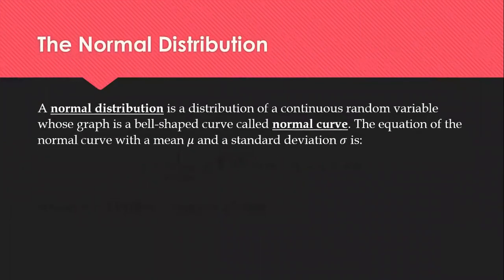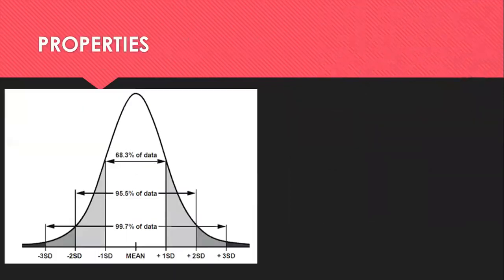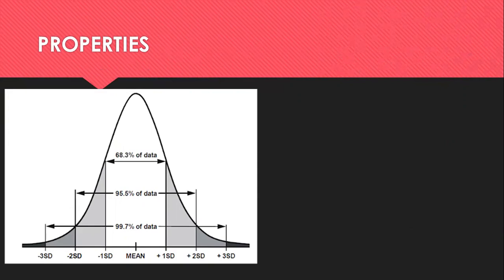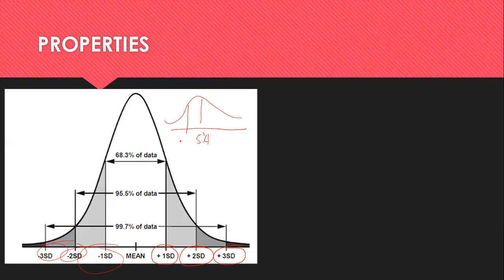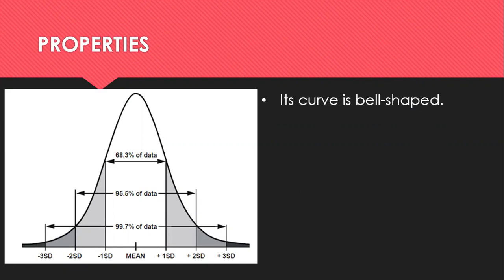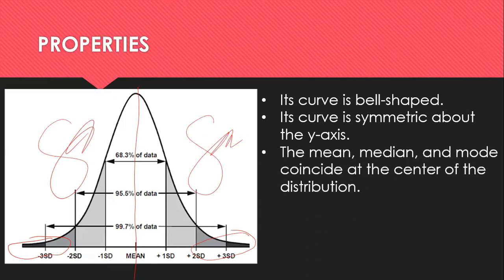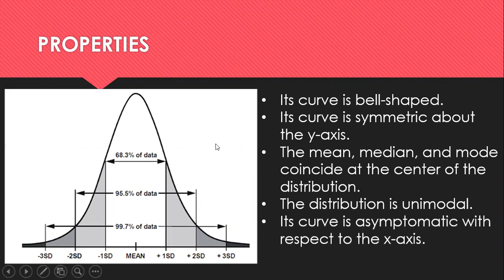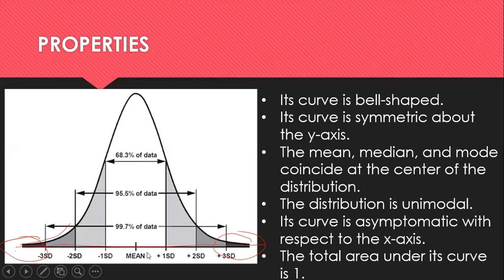The Normal Distribution